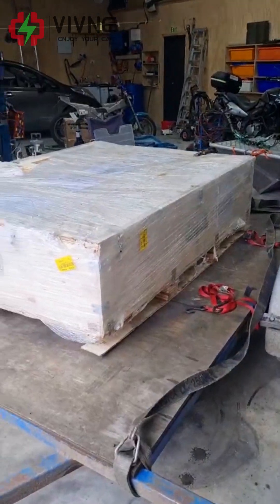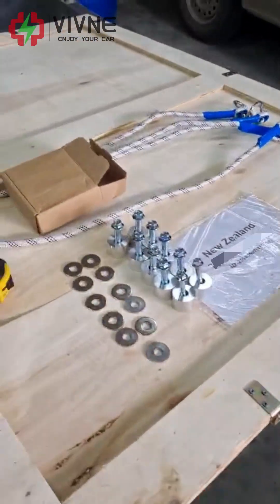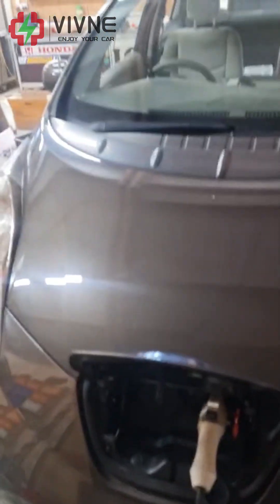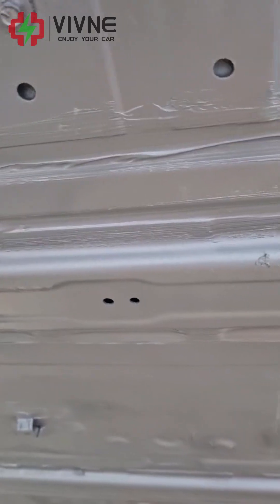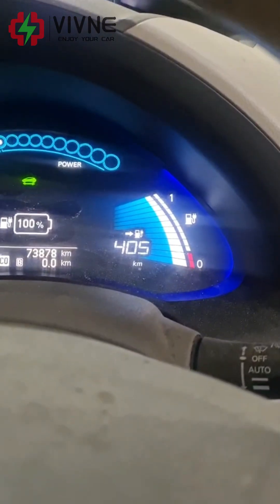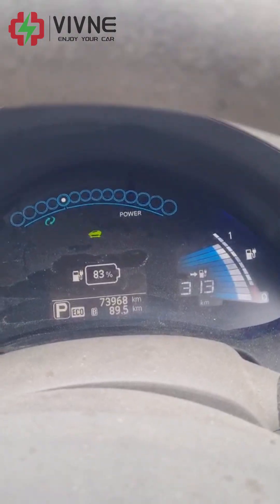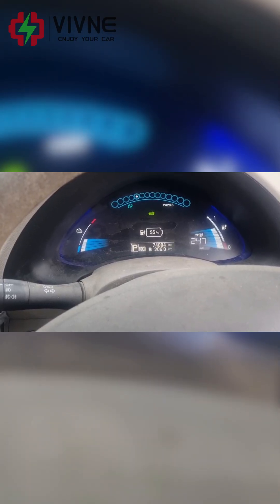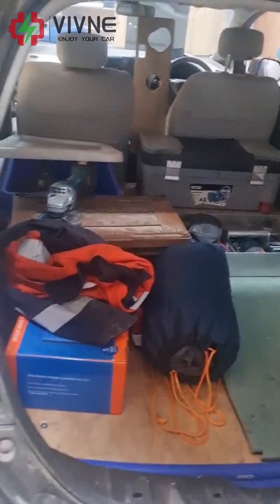Nissan leaf battery upgrade from a happy man in New Zealand-Part 1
This video was shared by a Nissan Leaf owner from New Zealand.
In early October, he upgraded his 2015 Nissan Leaf from the original 30kWh battery to our 68kWh pack. With this upgrade, his Leaf now has more than double the original driving range — giving his car a brand-new life!

He kindly shared with us some footage of the installation process and initial testing. Everything went smoothly, and he’s extremely happy with the results.
Now he can enjoy longer trips, less charging stress, and a much more practical EV experience.

He’s also planning to share more test videos and performance data soon, we’re really looking forward to seeing his journey continue!